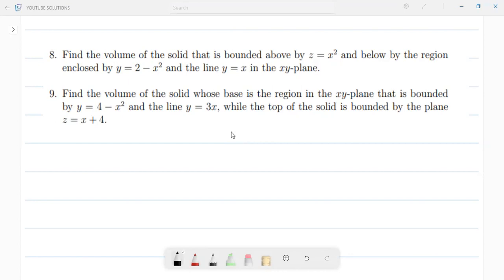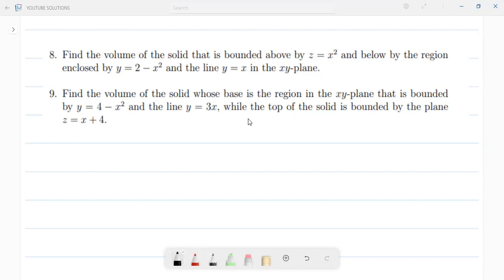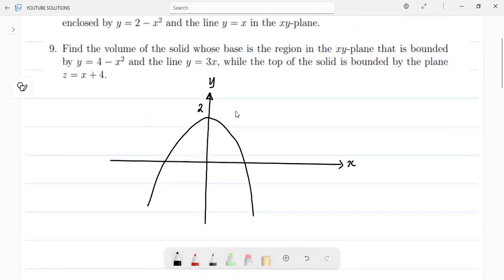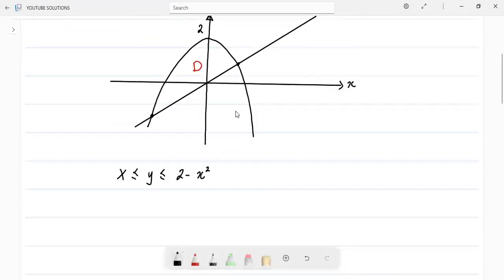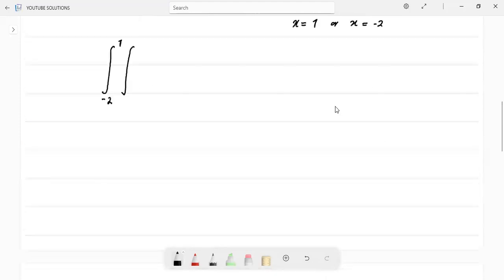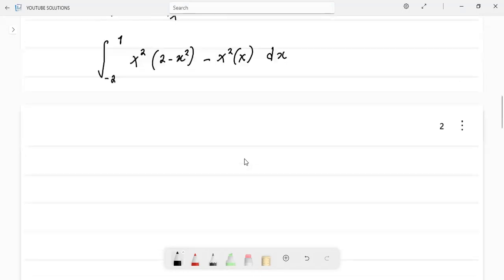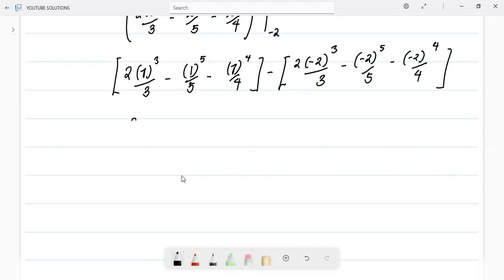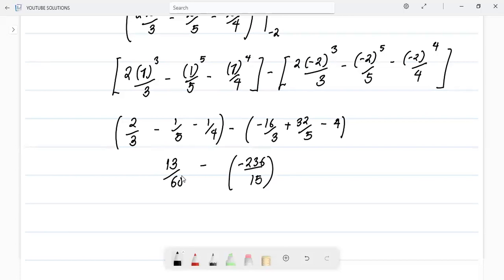Double integral in rectangular coordinate system 1 of 20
This video contains the solution to the double integral problem in which the region of integration is bounded by the parabola y=2-x^2 and a straight line y=x and the top of the solid is bounded by z=x^2.